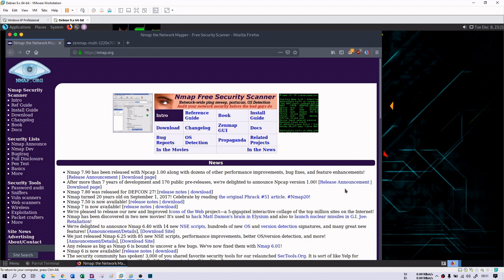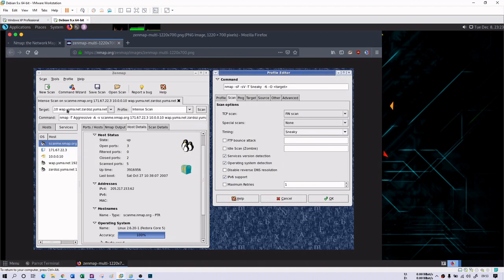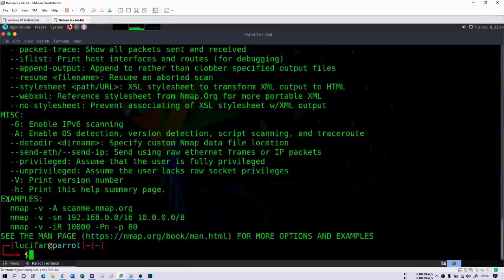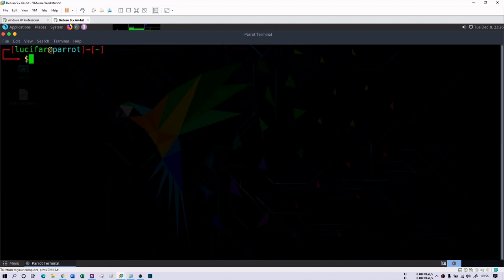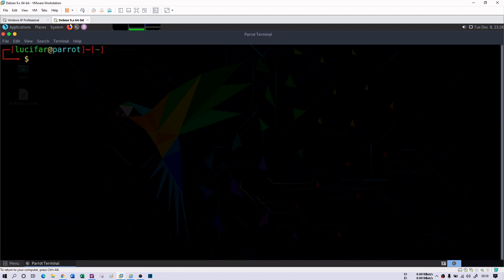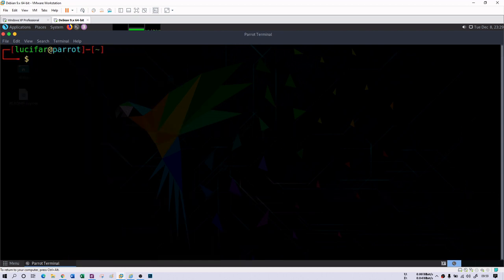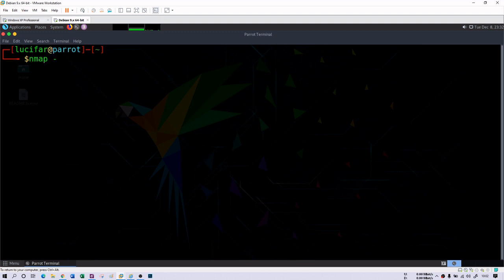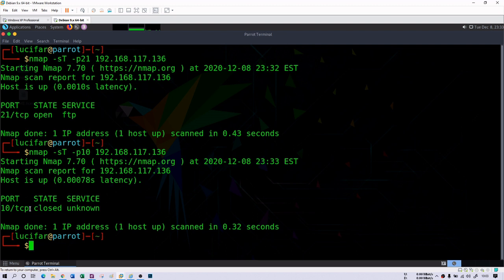Port Scanning 1 | Ethical hacking from Scratch